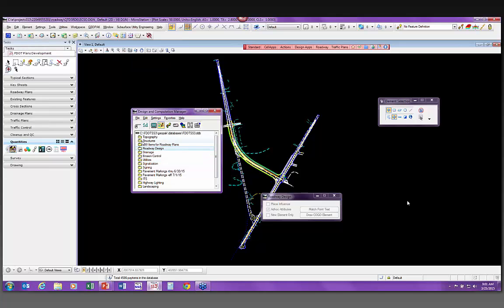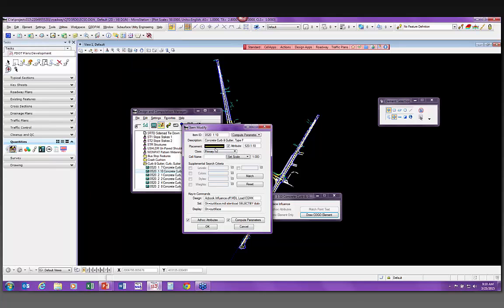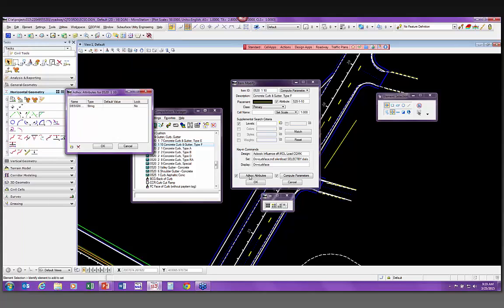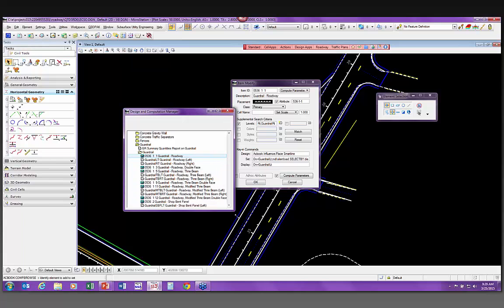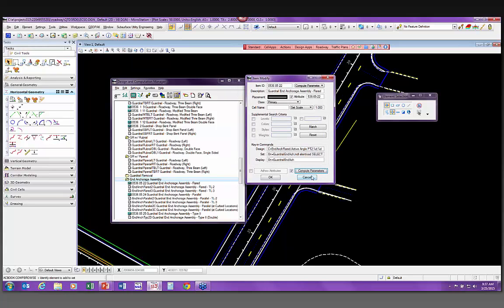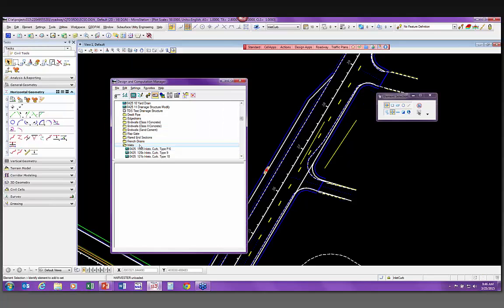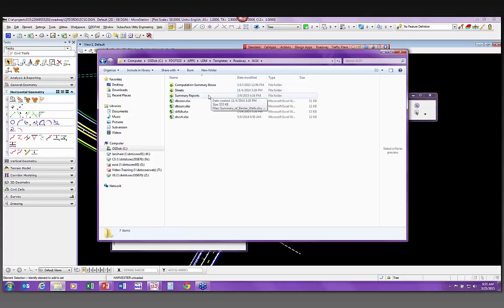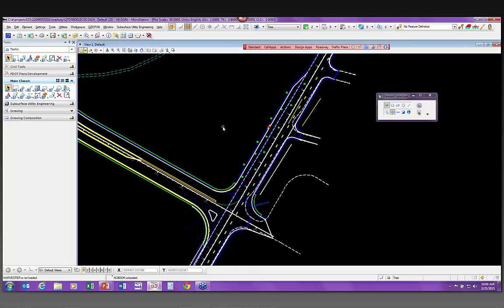Advanced D&C Manager Setup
Date: 5/25/15

In this session, the D&C Manager will be given a closer look.  Learn how the FDOTSS3.ddb has been set up to work.  Also learn how to modify or create new items to suit your needs when the default ddb just isn’t enough to meet the needs of your project.